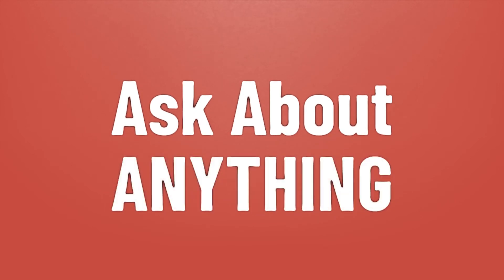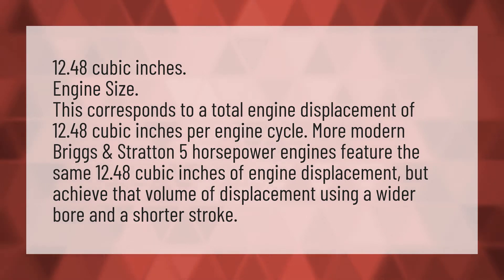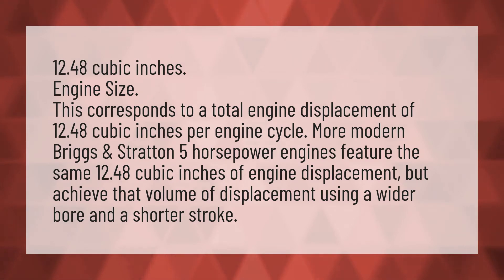How many cc is a 5hp Briggs?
Convert CC Horsepower • How many cc is a 5hp Briggs?